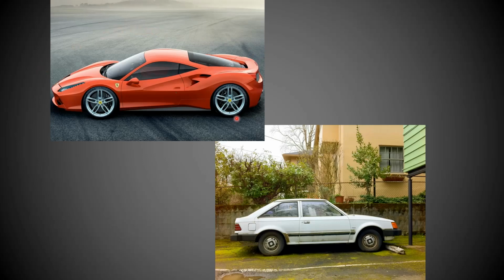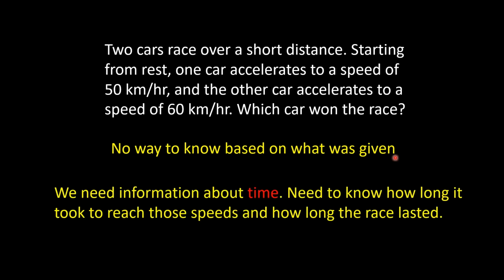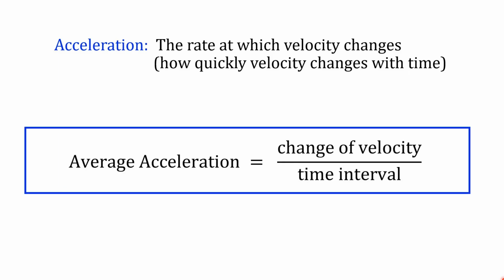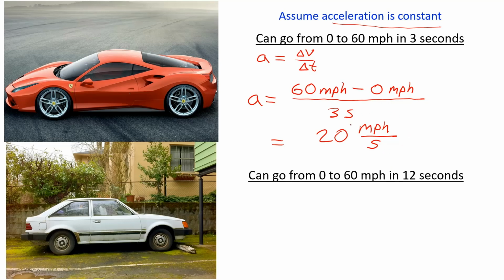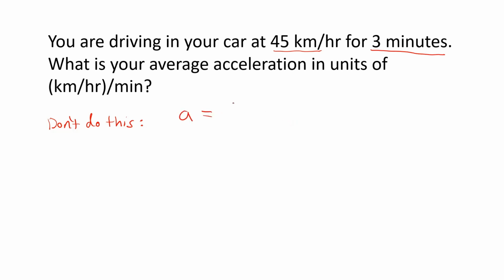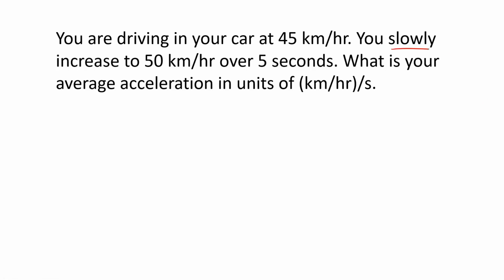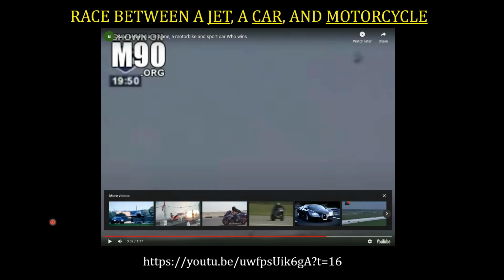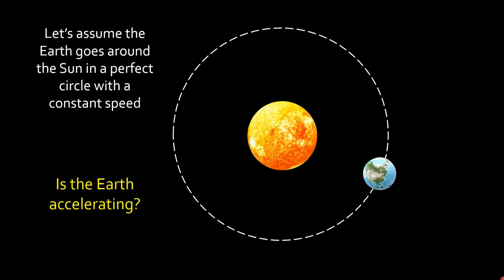May 15 Video 1 Acceleration Ch 3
An introduction to acceleration.